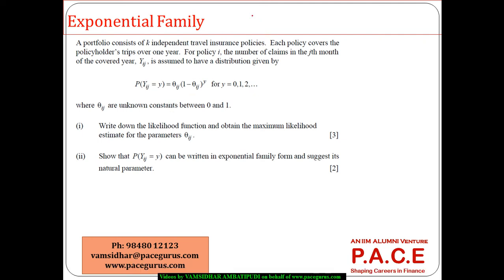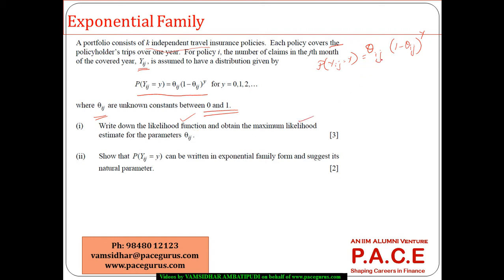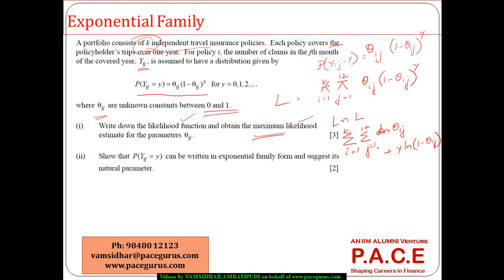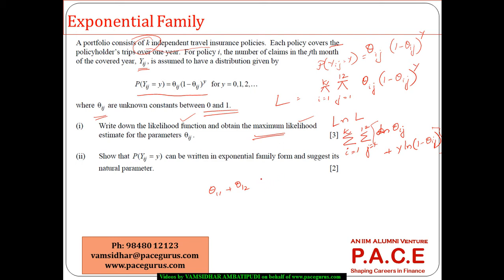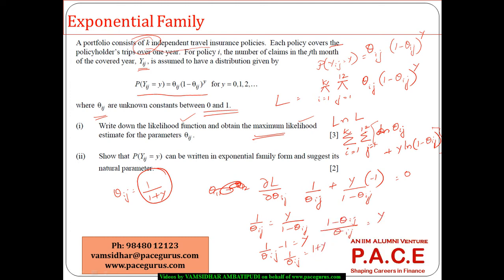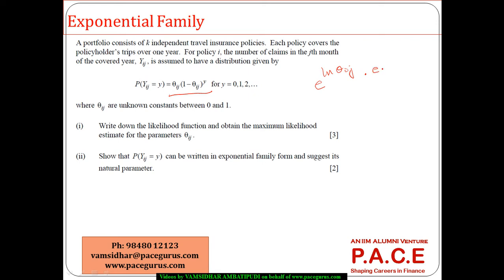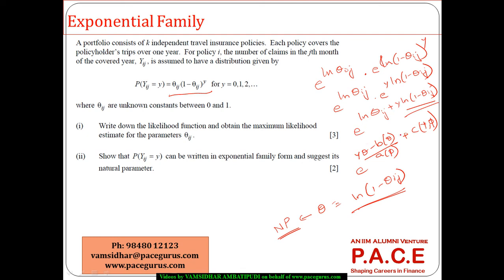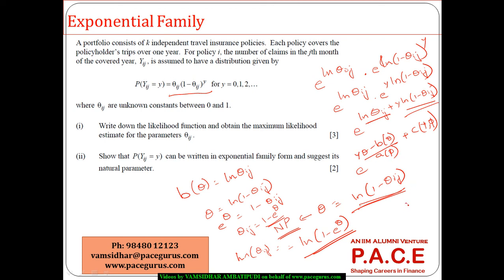Exponential Family 1